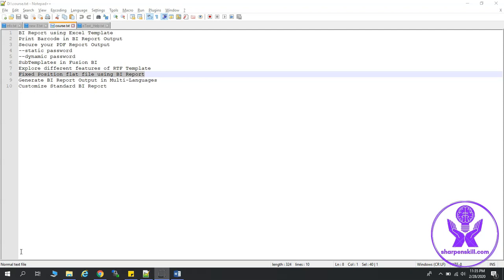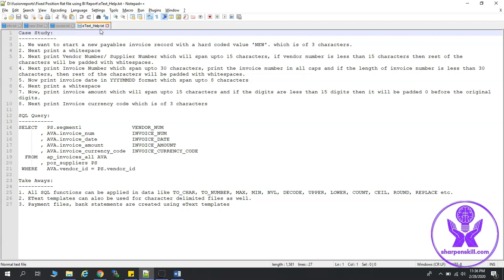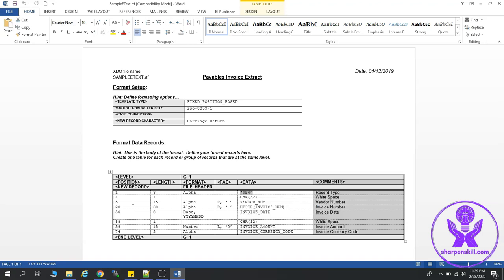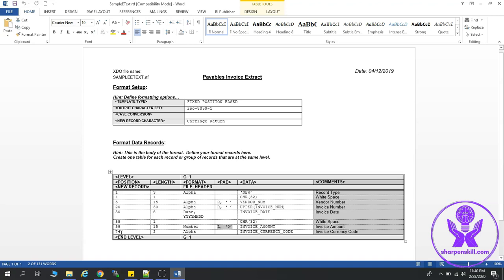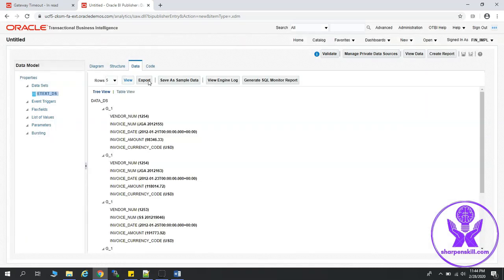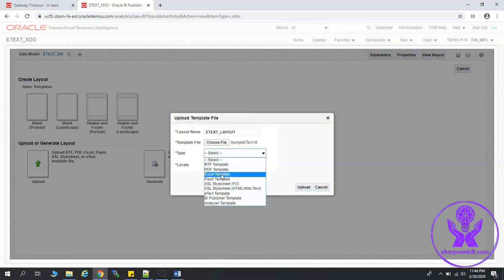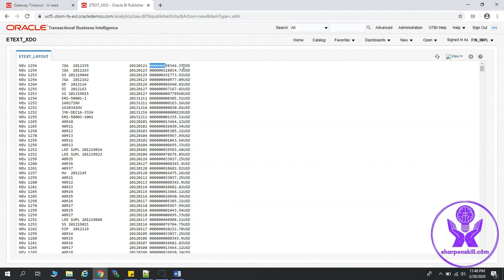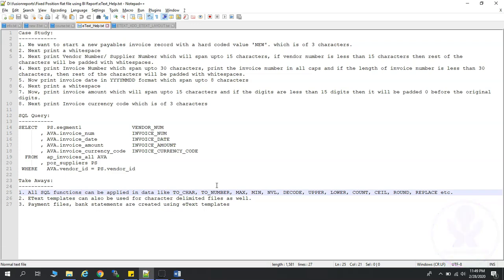How to create Fixed Position flat file using EText Template in Fusion BI Report